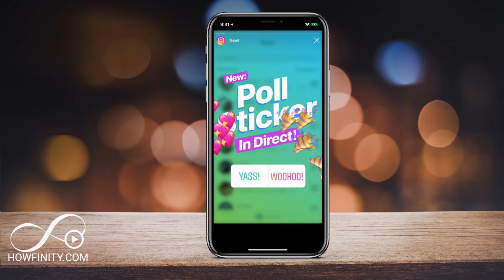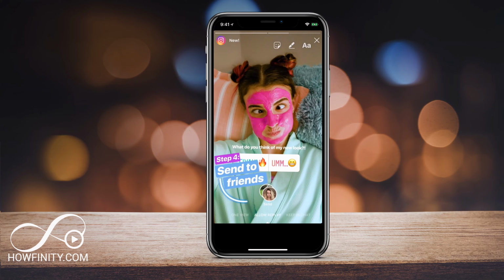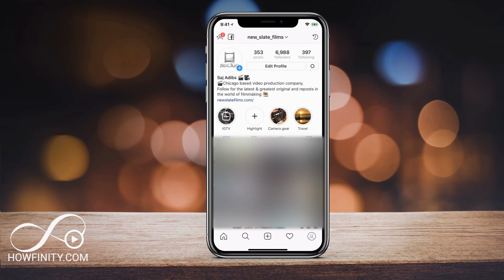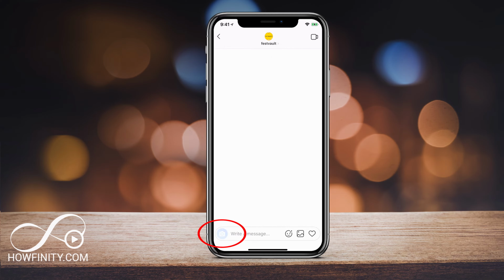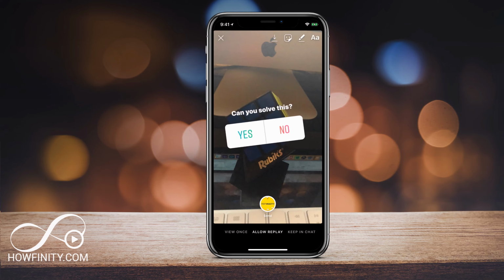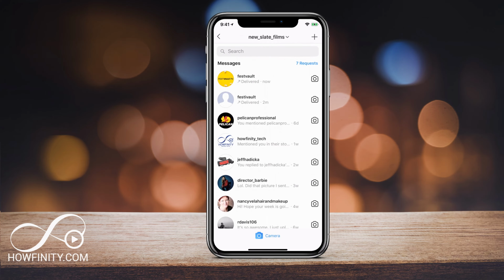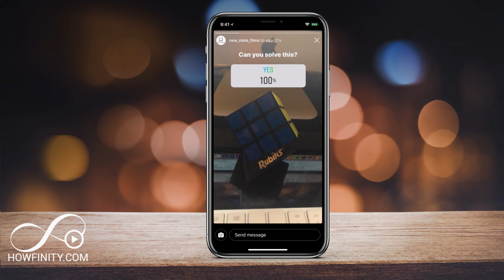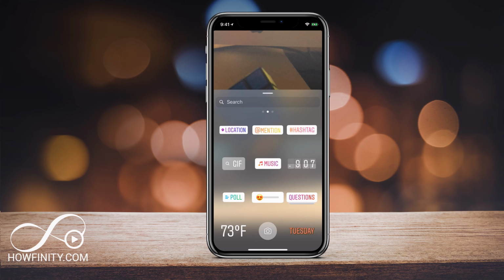How to Use Poll Stickers in Instagram Direct Message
You can finally use a poll sticker inside Instagram Direct Message (DM).

The poll sticker has been one of the favorite stickers inside Instagram stories, but by having in DM, you can send completely private stickers and get votes directly in one on one messages.

Make sure you update your app to see the new DM poll sticker.  If you don't restart your device and if you still don't after update/restart, it may take a few weeks to roll out to all devices and Instagram account.